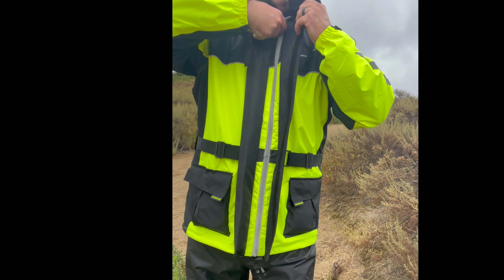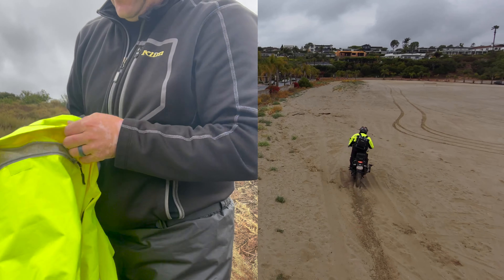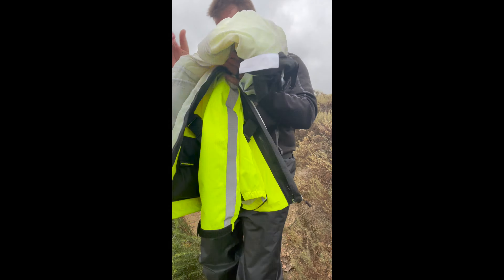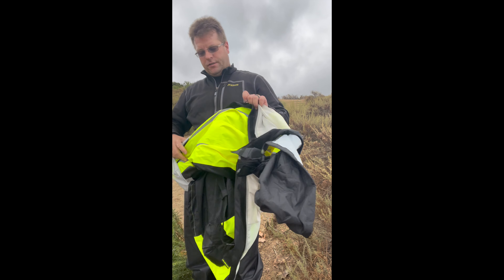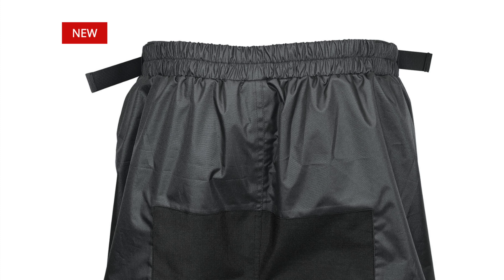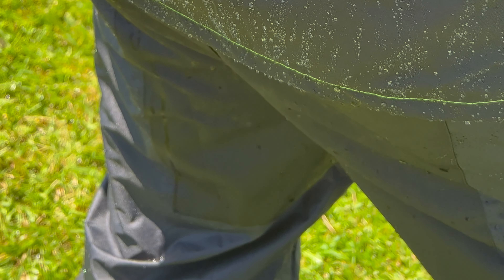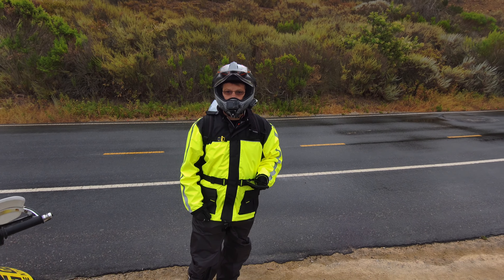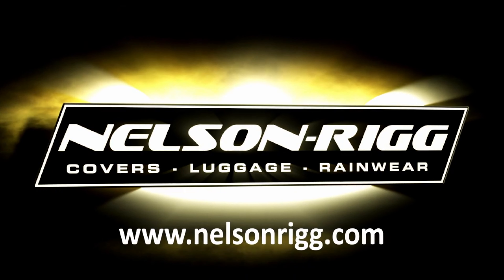Nelson Rigg SSJ Solo Storm Waterproof Jacket and Pants Detailed Breakdown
Woke up to rain and hurried out to test the Nelson Rigg SSJ Solo Storm Waterproof Jacket and Pants in this 100% Waterproof Rain Suit Detailed Breakdown.

To learn more or to shop or full line of products, check out our

The Nelson Rigg / Rigg Gear Adventure Team